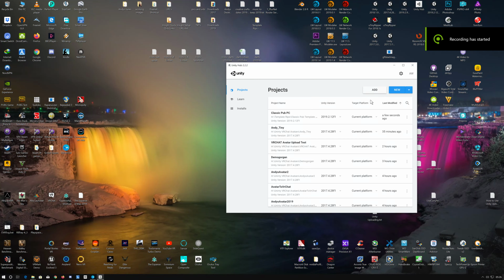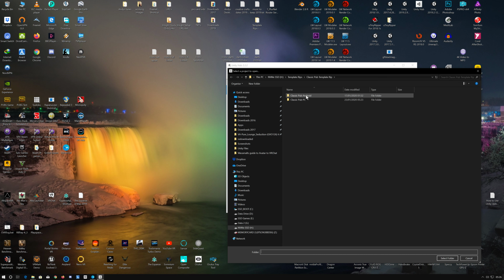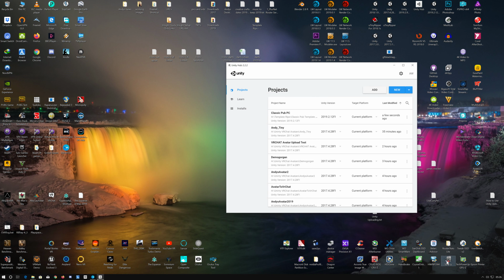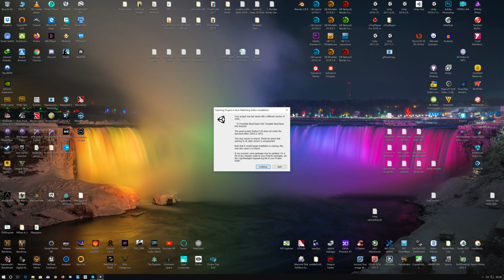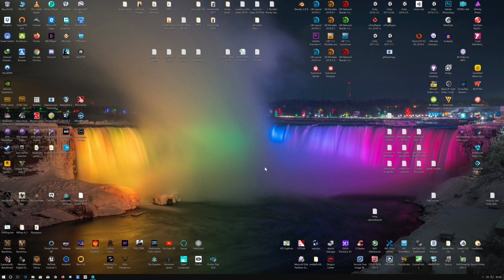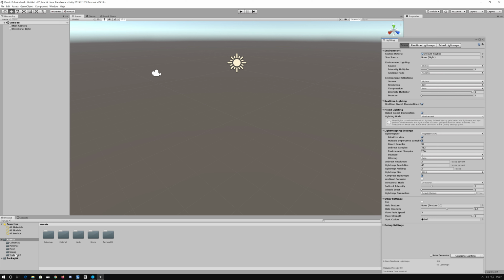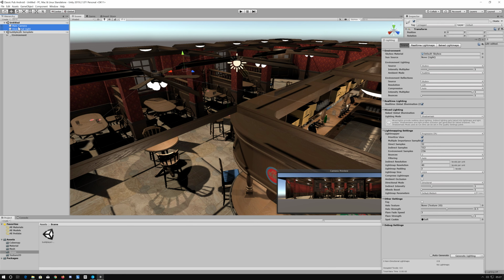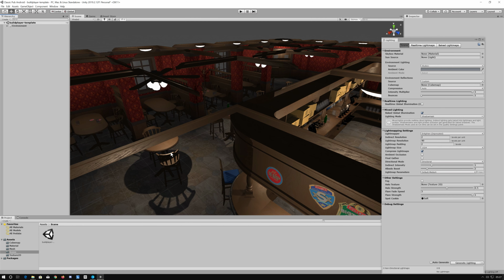Added ripped scenes into unity